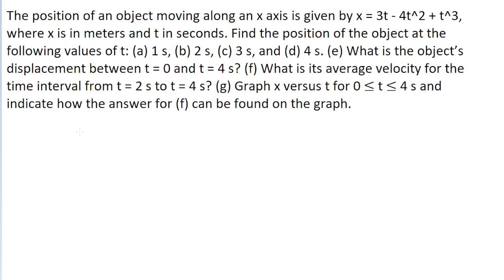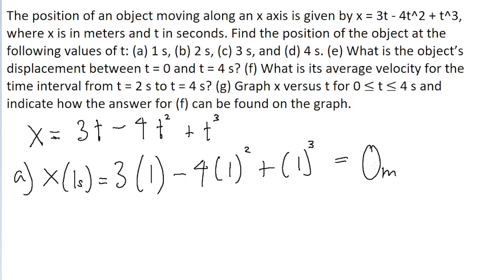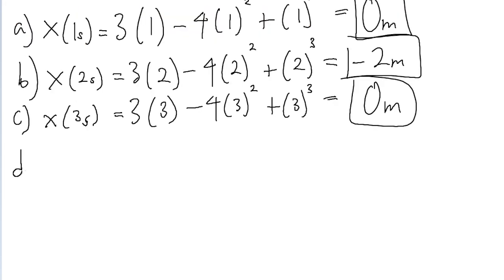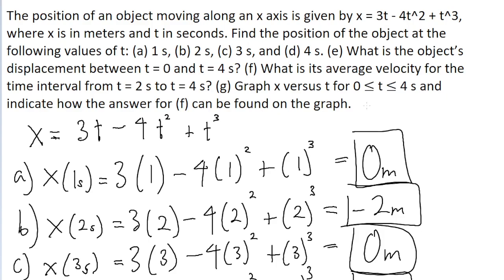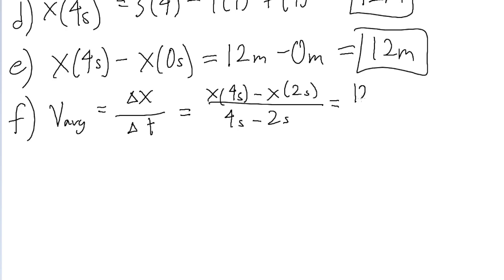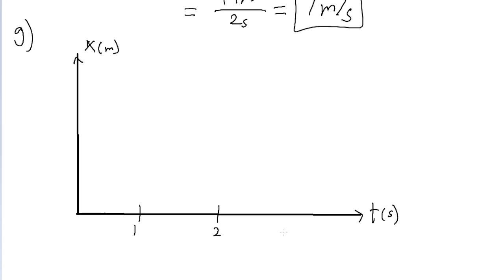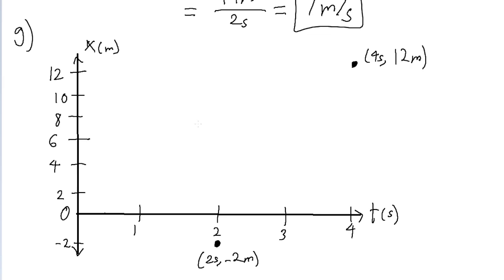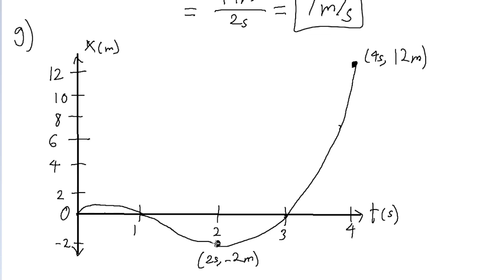The position of an object moving along an x axis is given by x = 3t - 4t^2 + t^3, where x is in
The position of an object moving along an x axis is given by x = 3t - 4t^2 + t^3, where x is in meters and t in seconds. Find the position of the object at the following values of t: (a) 1 s, (b) 2 s, (c) 3 s, and (d) 4 s. (e) What is the object’s displacement between t = 0 and t = 4 s? (f) What is its average velocity for the time interval from t = 2 s to t = 4 s? (g) Graph x versus t for 0 ≤ t ≤ 4 s and indicate how the answer for (f) can be found on the graph.